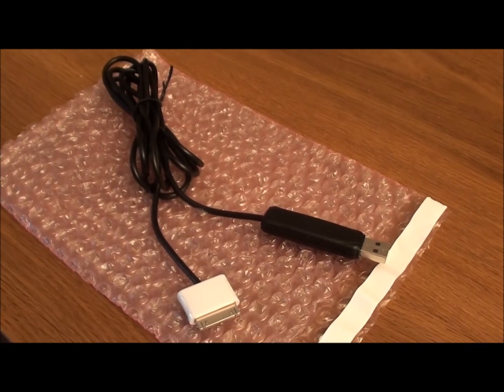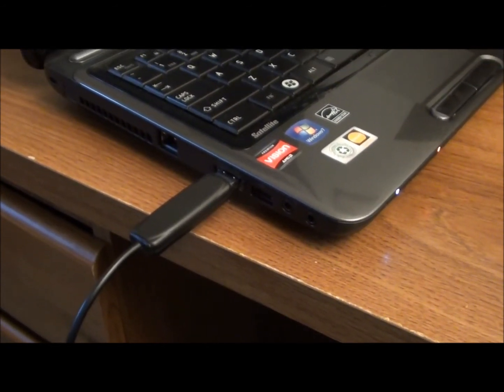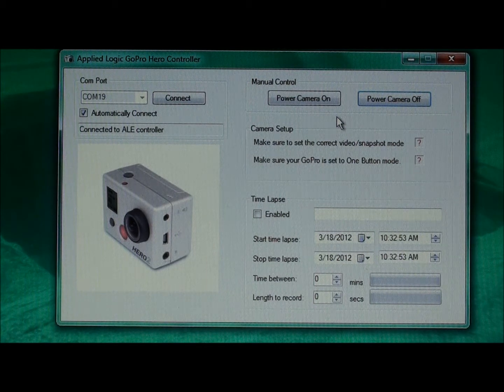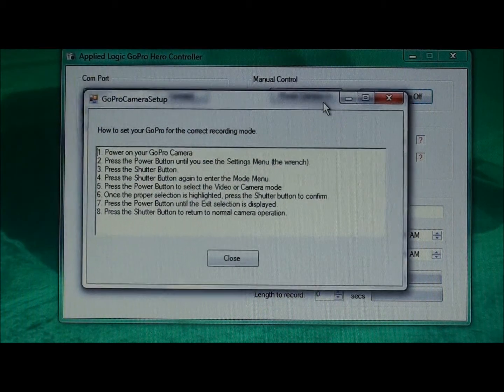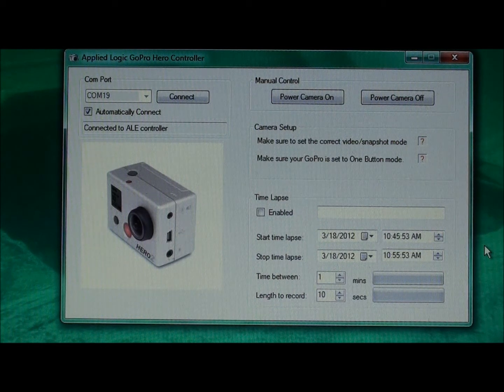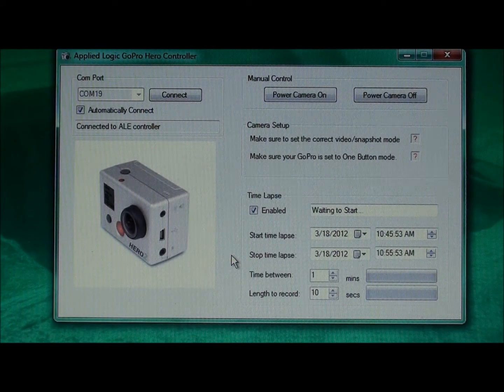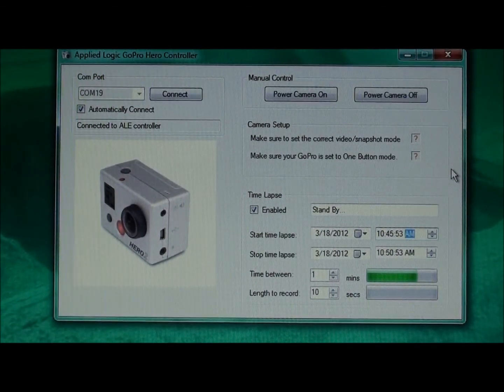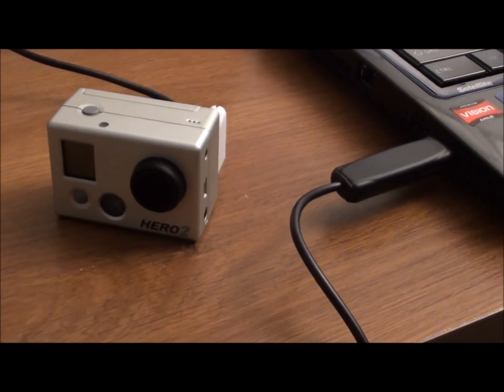ALE GoPro USB Adapter